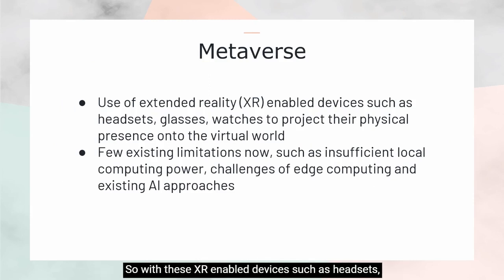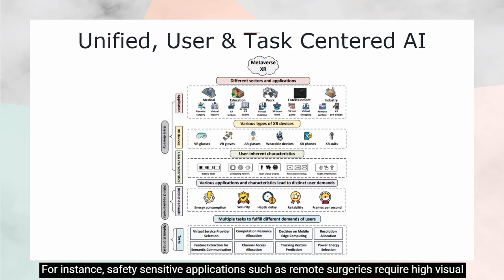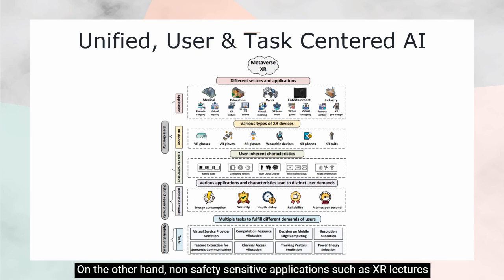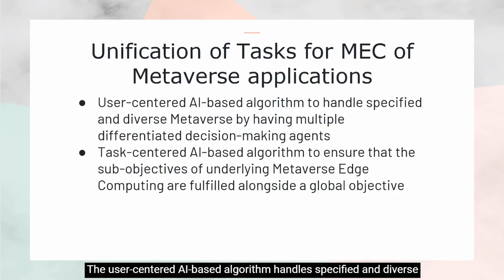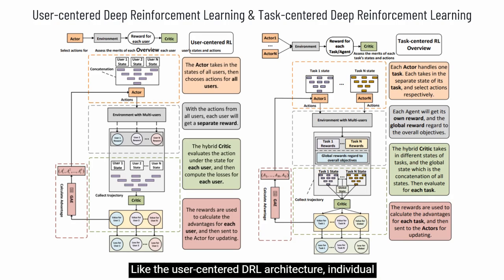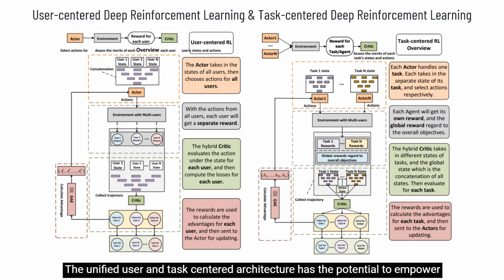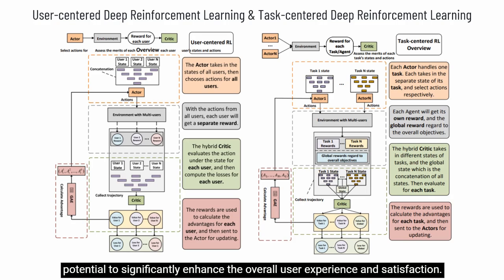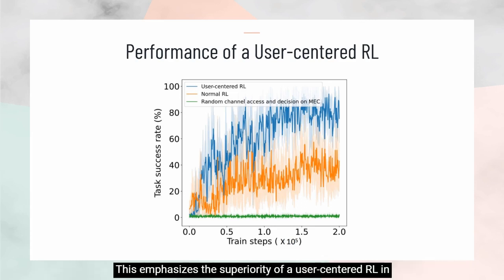Hoo Kah Jun-Unified, User and Task UUT Centered Artificial Intelligence for Metaverse Edge Computing